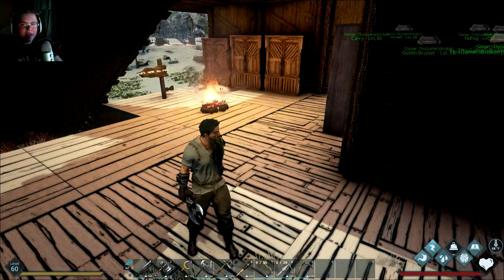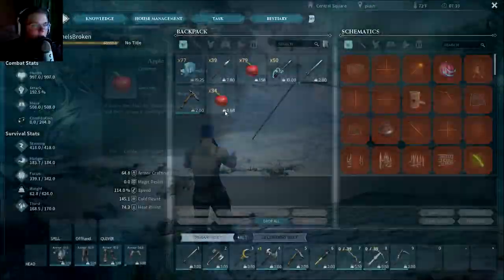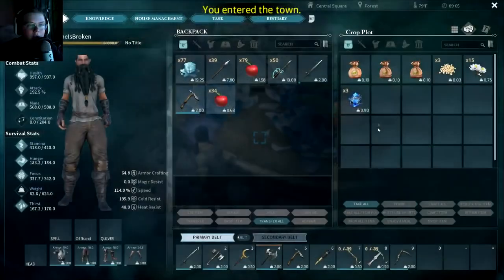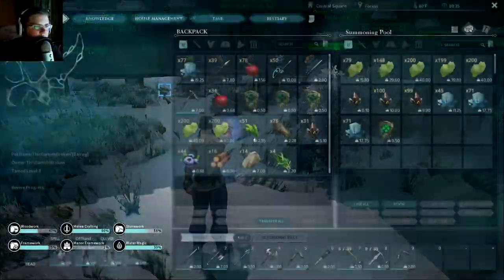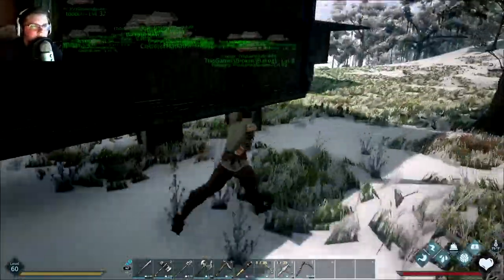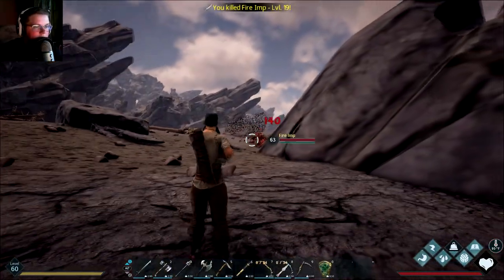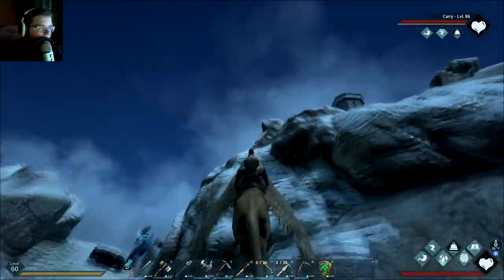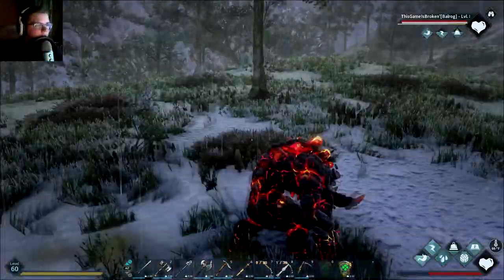Episode 18 - IMP TAMING (Dark and Light)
Hello everybody, AquaGear here! In today's video we tame some Imps in Dark and Light!

Links!

Q&A!

- Chrono Cross